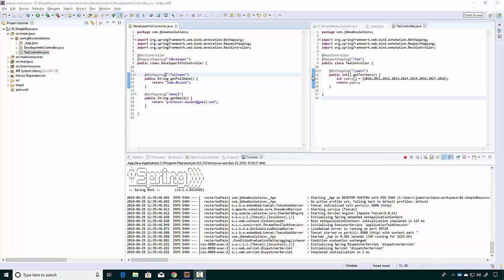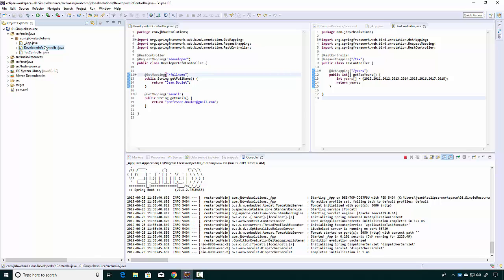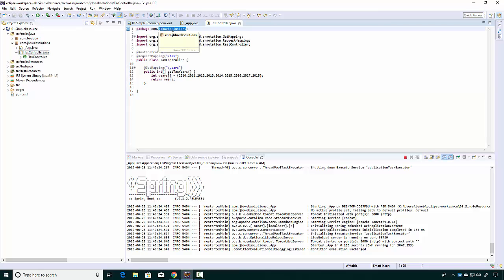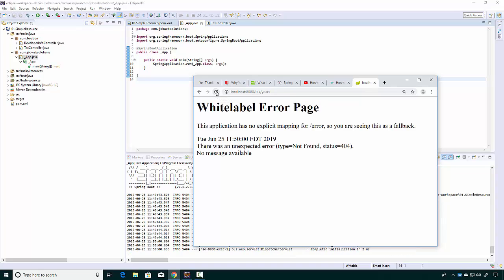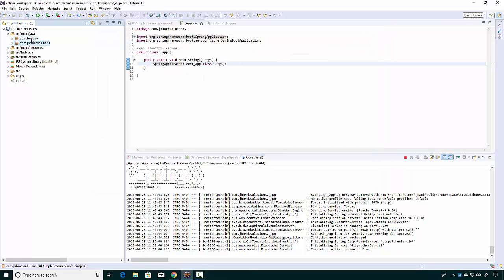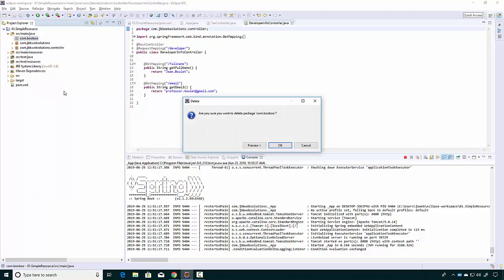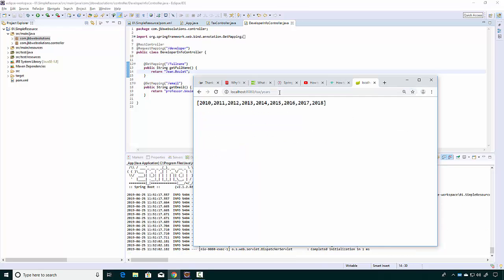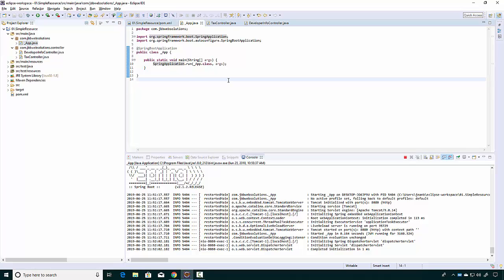007 WebResource Packages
packages, web resource